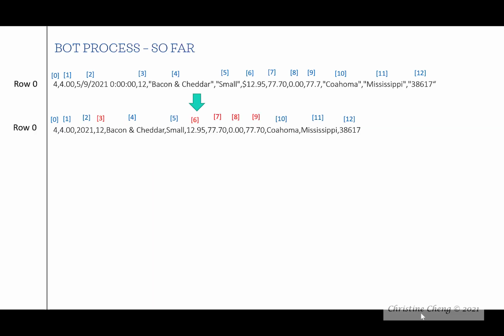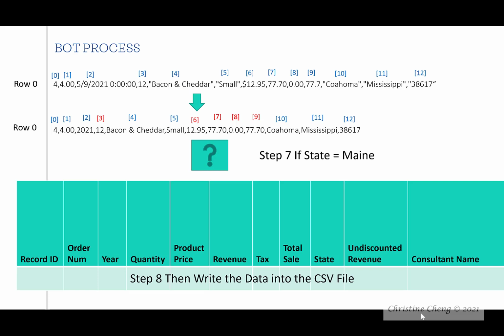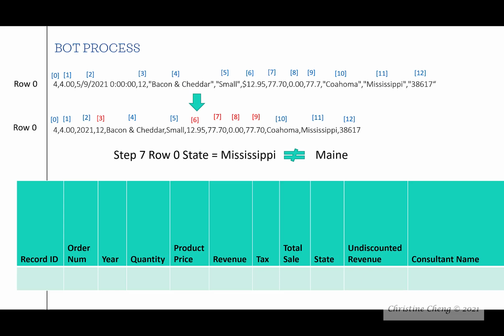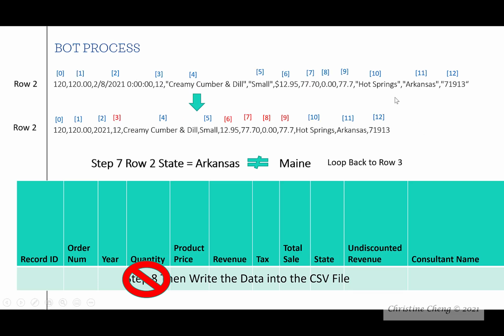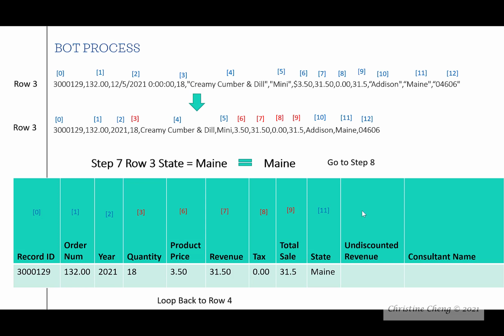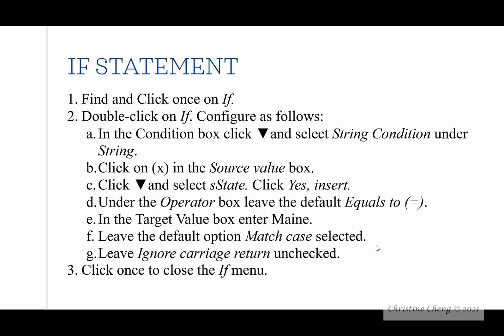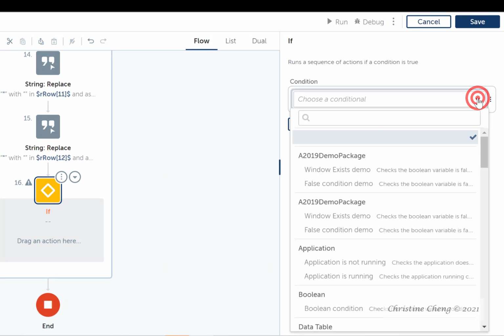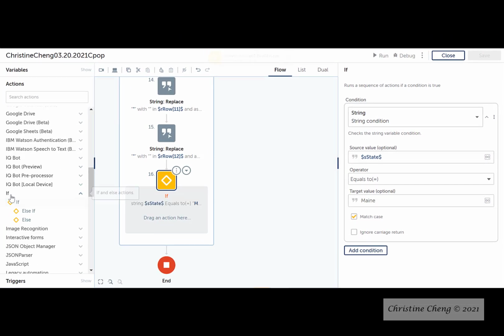Step 7 Create an If Statement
7 mins 30 secs - This video demonstrates how to use a conditional statement (and If Statement) to program the task bot to only perform subsequent tasks when the condition is met (is true).